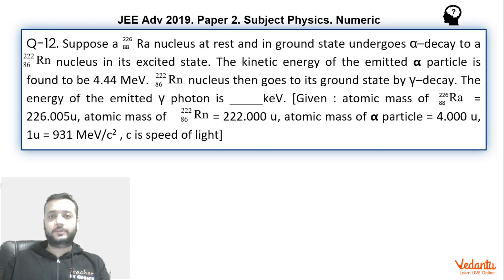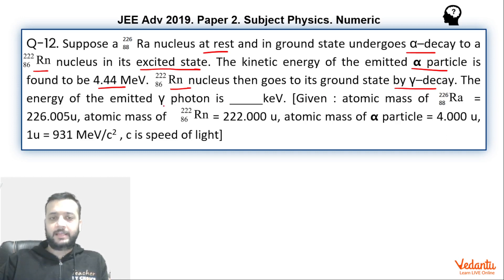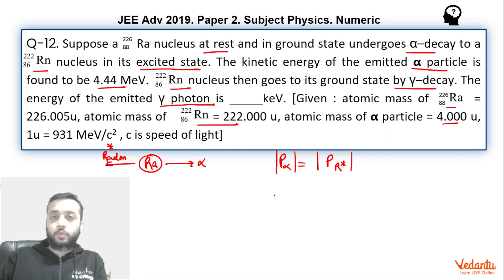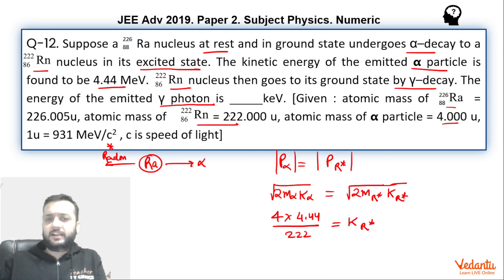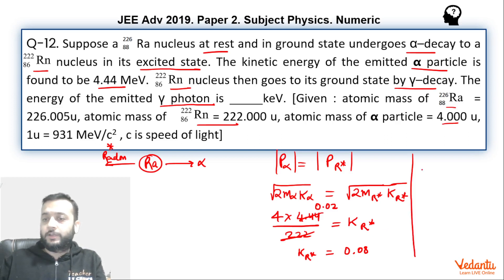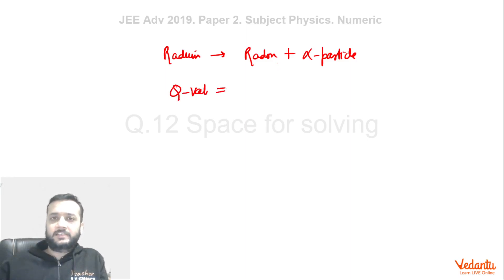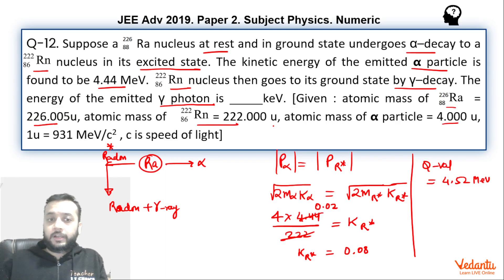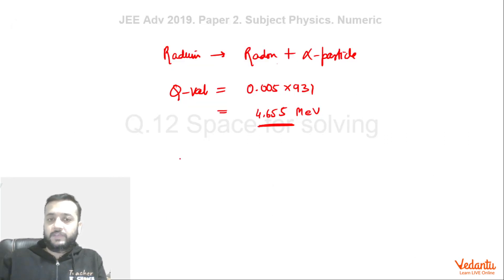JEE Advanced 2019 Physics Solutions - Paper 2 (Q 12) | IIT JEE Physics | JEE Preparation | Vedantu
Suppose a Ra nucleus at rest and in ground state undergoes α–decay to a nucleus in its excited state. The kinetic energy of the emitted particle is found to be 4.44 MeV...